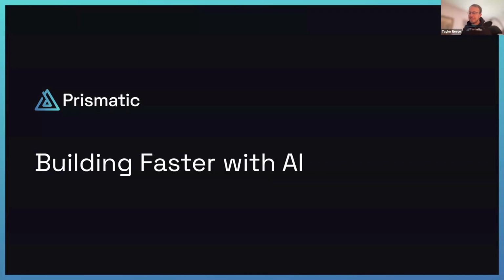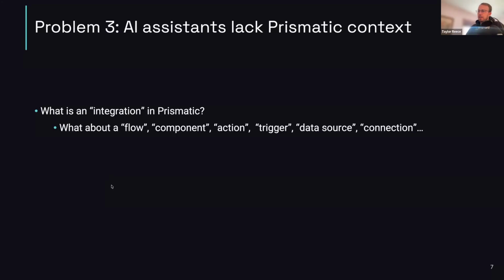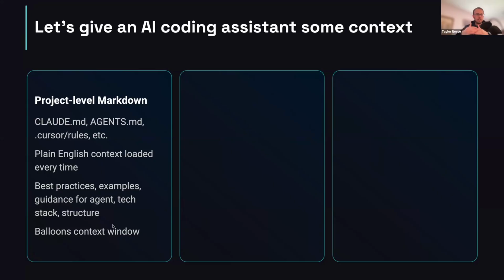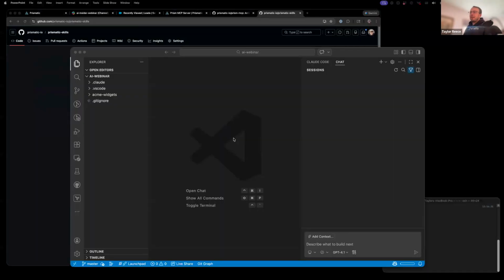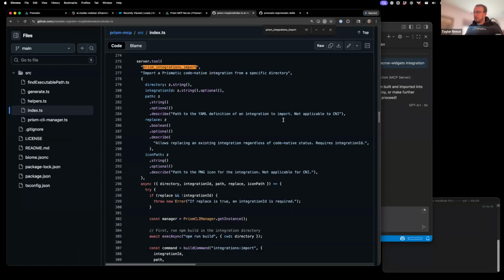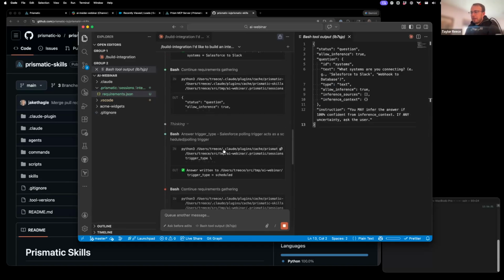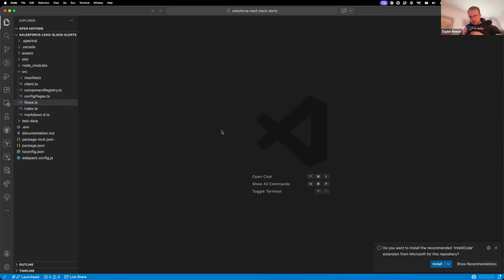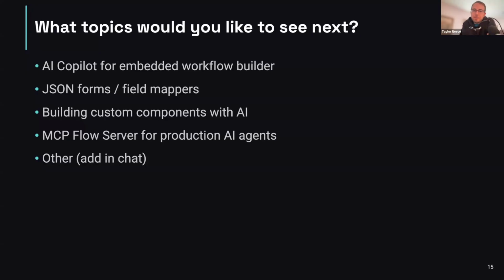Build Integrations Faster with AI Coding Agents: MCP + Skills | Prismatic Labs Workshop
Your AI coding agent has no idea how your integration platform works. In this Prismatic Labs Workshop (originally aired February 2026 when Workshop was still called "Insider"), Developer Experience Engineer Taylor Reece walks through how to fix that, comparing the three approaches to feeding context into AI agents and showing where each one breaks down.

Taylor starts with the most common failure mode: an AI agent confidently hallucinating an entire SDK that doesn't exist, then works through project-level markdown (CLAUDE.md and friends), Model Context Protocol (MCP) servers, and Anthropic's Agent Skills. He demos the Prismatic MCP Dev Server querying live components and importing integrations, then one-shots a Salesforce-lead-to-Slack-alert integration using Prismatic Skills, with no manual code edits.

Note: this session aired in February, so a few specifics have moved. Skills graduated from "release candidate" to a real shipping product, and the Prismatic Skills package has had a lot of iteration. The architectural ideas (MCP for deterministic tool calls, Skills for context, progressive disclosure for context window management) are all still very much how we think about this.

What you'll learn:

- Why AI coding agents hallucinate when asked to build on platforms they weren't trained on
- The tradeoffs between project-level markdown, MCP servers, and Agent Skills
- How progressive disclosure keeps your context window from drowning in irrelevant instructions
- Building deterministic tool calls with MCP instead of letting your agent guess at API shapes
- Using the Prismatic MCP Dev Server to query components, import integrations, and run CLI commands from your agent
- How Prismatic Skills scaffolds a working code-native integration from a single prompt
- Why dumping everything into a CLAUDE.md balloons token usage and loses recency

Who this is for: Developers and architects building B2B SaaS integrations who are using AI coding agents (Claude Code, Cursor, Copilot, Codex) and hitting the wall where the agent runs out of context, hallucinates platform-specific APIs, or just produces React components when you asked for an integration.

Chapters
0:00 Intro & poll: biggest AI coding challenge
2:00 Why integration development is slow
3:35 Problem 1: AI agents can't access Prismatic
5:23 Problem 2: AI agents lack Prismatic context
7:18 The Shopify hallucination story
9:36 Solution 1: Project-level markdown (CLAUDE.md)
11:45 The context window problem
13:19 Solution 2: MCP servers
15:53 Solution 3: Agent Skills + progressive disclosure
18:28 Demo 1: Prismatic MCP Dev Server
24:10 Under the hood: how the MCP server works
27:36 Demo 2: One-shot integration with Skills
30:19 Walking through the build-integration command
34:11 Inside the integration pattern skill
37:35 Running the generated integration end-to-end
41:12 Q&A